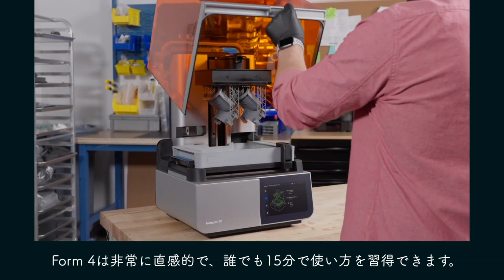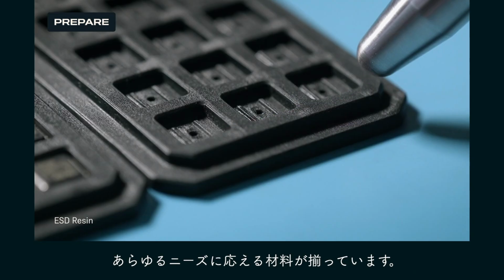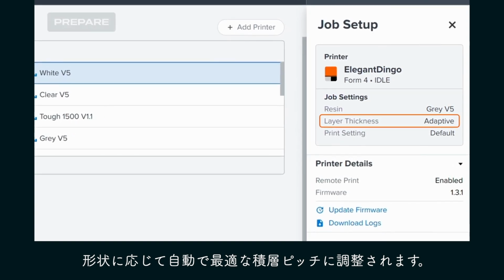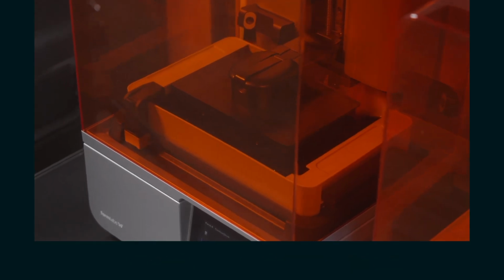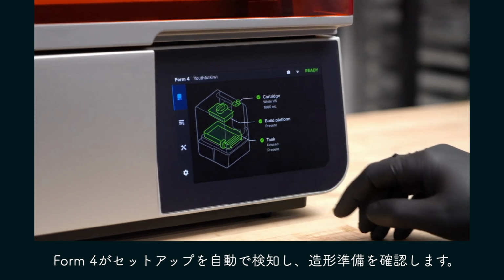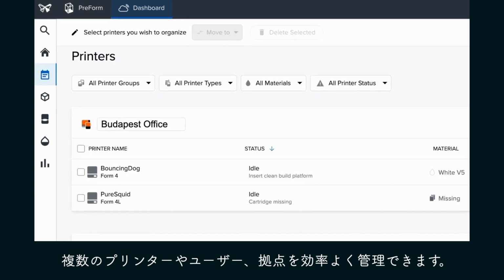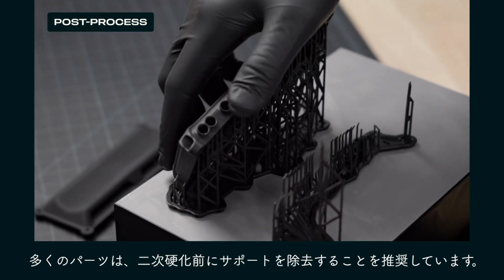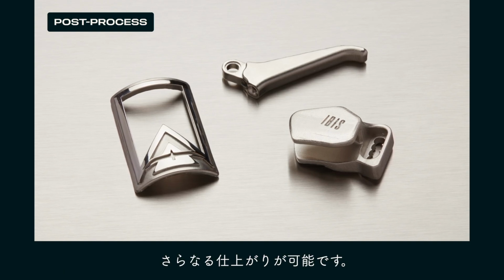【3Dプリント完全ガイド】Formlabs Form 4で始める造形ワークフロー｜準備から後処理まで一気に紹介！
Formlabsの最新機種「Form 4 / Form 4B」を使った3Dプリントのワークフローをご紹介！
プリント前の準備から造形、後処理（洗浄・サポート除去・二次硬化）まで、初心者の方でも分かりやすく解説します。

【こんな方におすすめ】
✔ はじめてFormlabs製品を使う方
✔ Form 4 / Form 4Bを検討している方
✔ SLA方式3Dプリンターのワークフローを知りたい方

【内容のハイライト】
・PreFormを使ったスライス設定
・樹脂タンク・プラットフォームのセット方法
・Remote Print機能の活用方法
・Build Platform Flexの便利さとは？
・Form Wash／Form Cureによる後処理ステップ

YAM（Yokoito Additive Manufacturing）では、Formlabs製品の導入サポートや試作・量産支援も行っています。
お気軽にご相談ください。